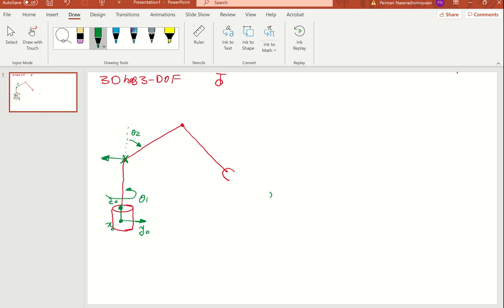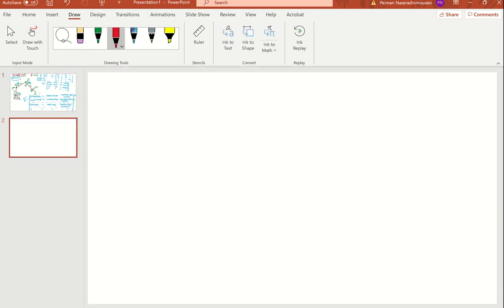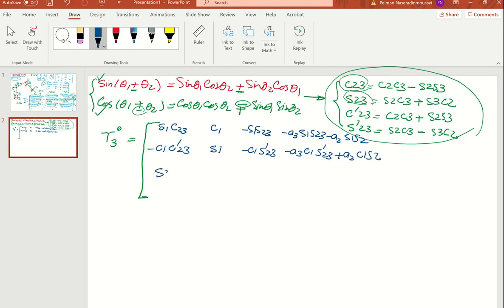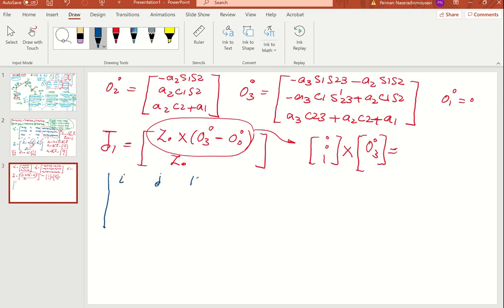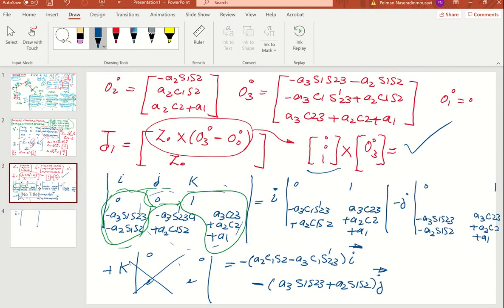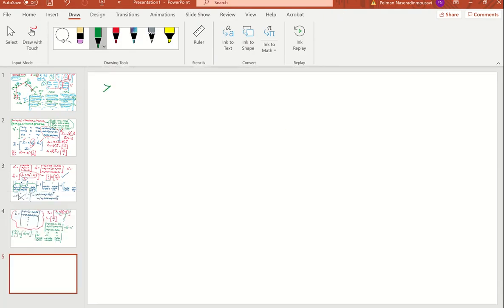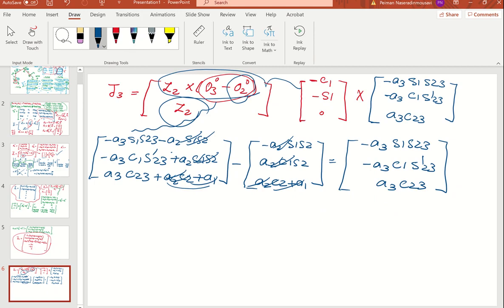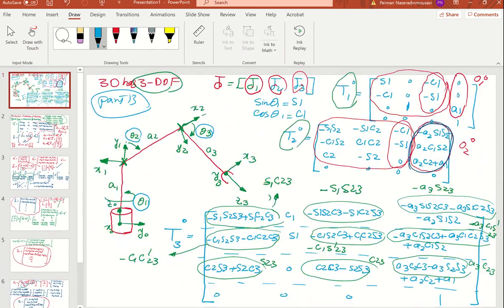Introduction to Robotics, SDSU, DSCL, Part 14